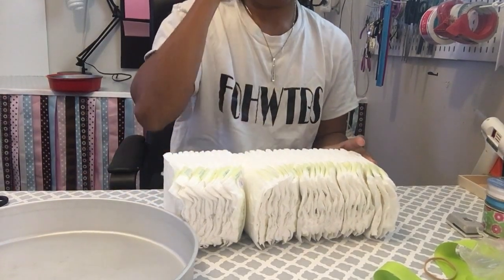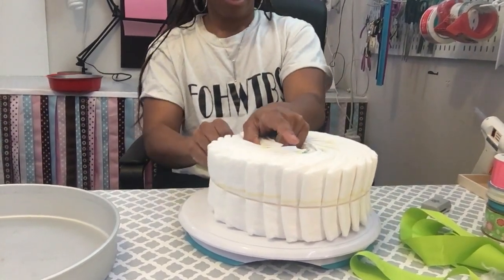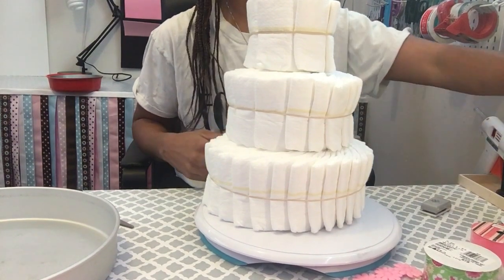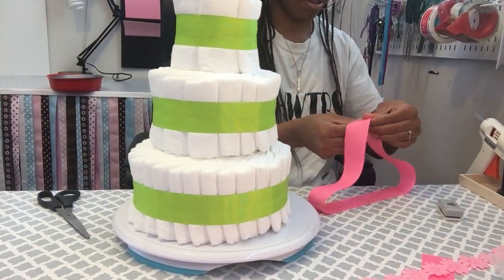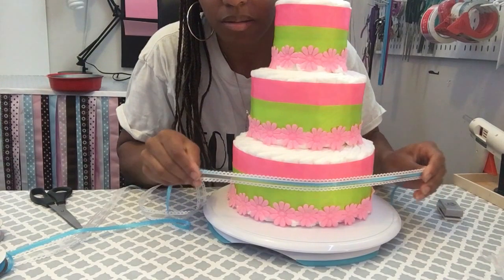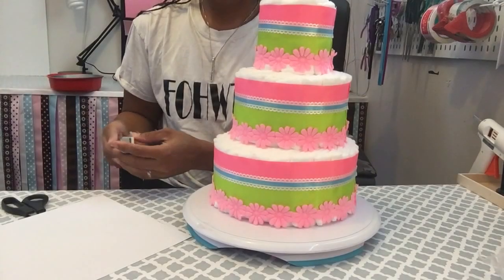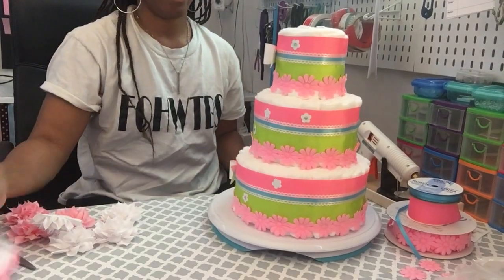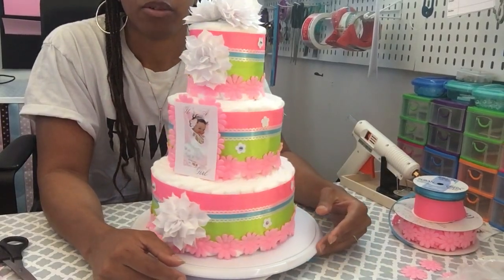DIY Baby Girl Diaper Cake Centerpiece Tutorial | How to Make a Girl Diaper Cake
Diaper cake tutorial. I planned this diaper cake as I was recording so you all will get a glimpse of my creative process. This was a custom order and I LOVE the turnout. I apologize if I wasn't loud enough. I'll eventually get there!